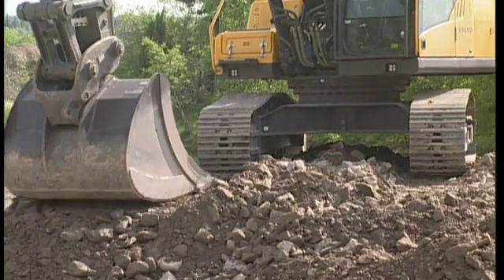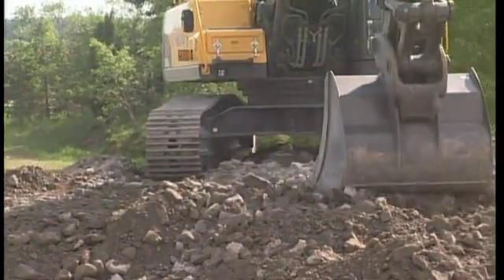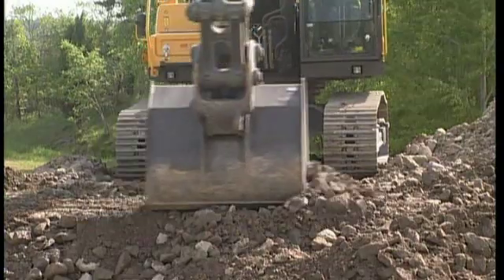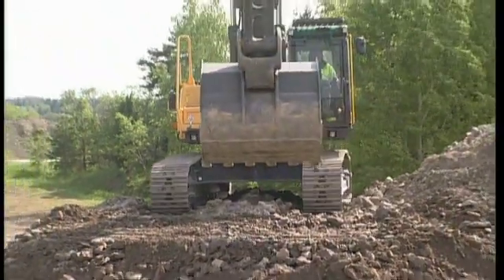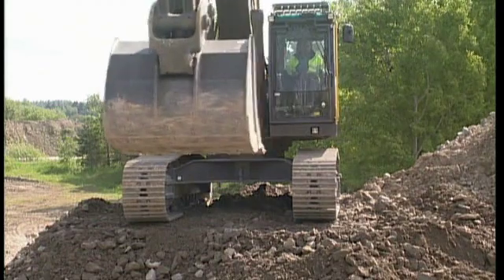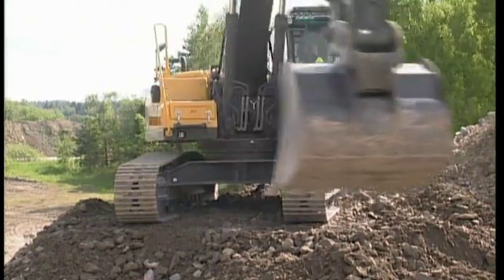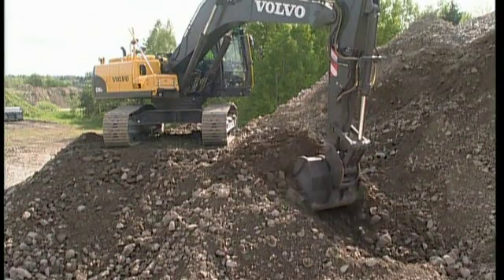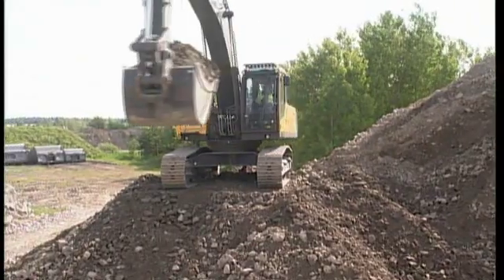How to prepare a working place for a Volvo Crawler Excavator (Part 5 of 15)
Part 5 of 15: Preparing a working place
This section is giving you information about how to prepare a working place for a crawler excavator. Including instructions of how to level the ground for increased stability and safety as well as the correct position of the idlers.